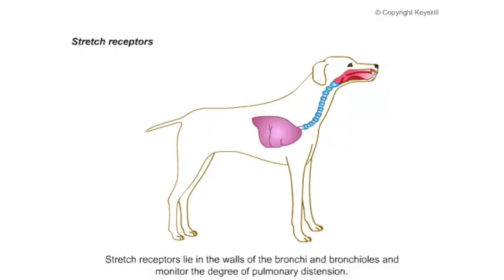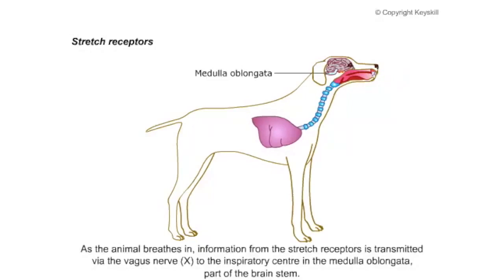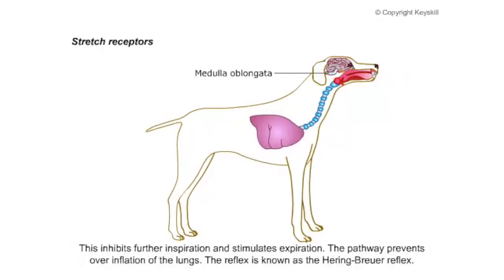respiration control12 UPDATE HD 720p